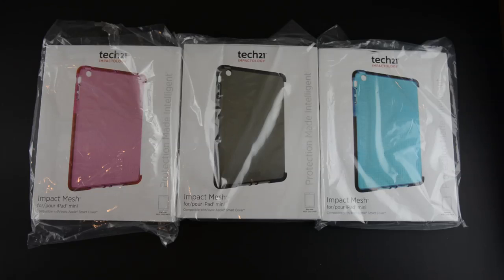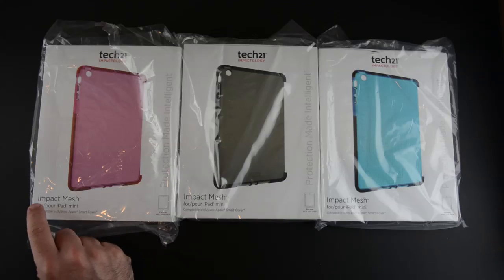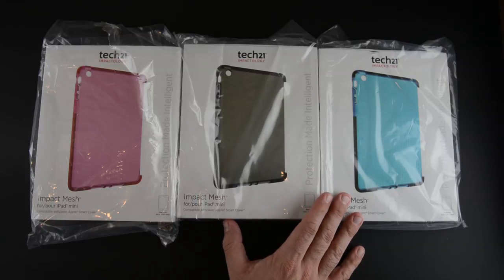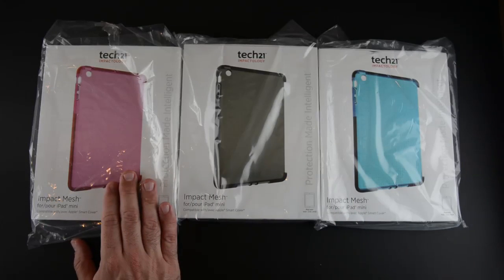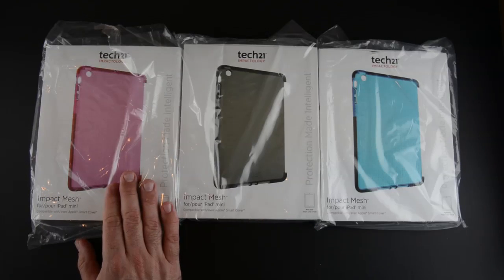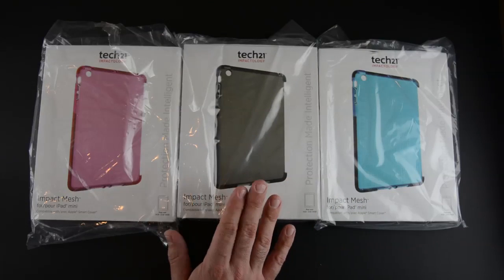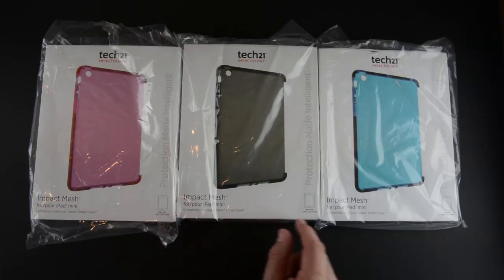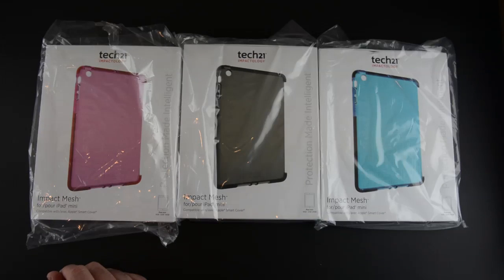Giveaway: tech21 Impact Mesh for the iPad Mini